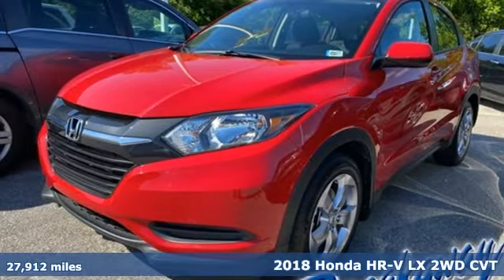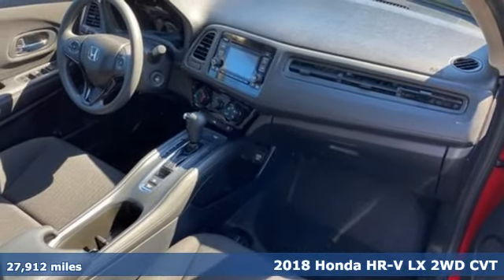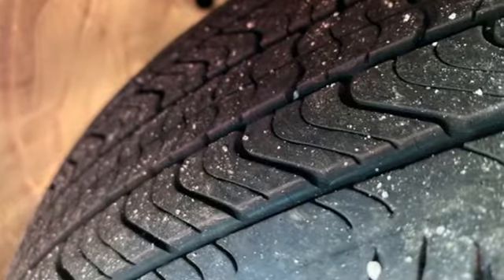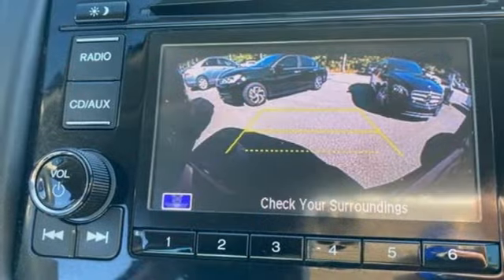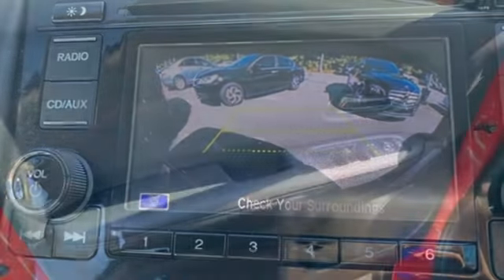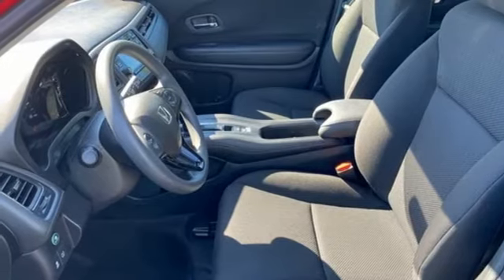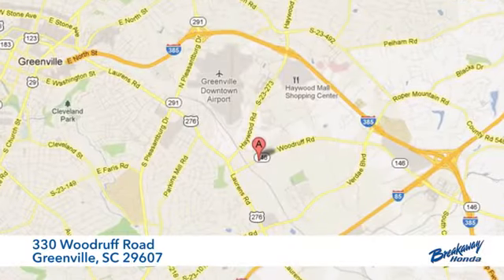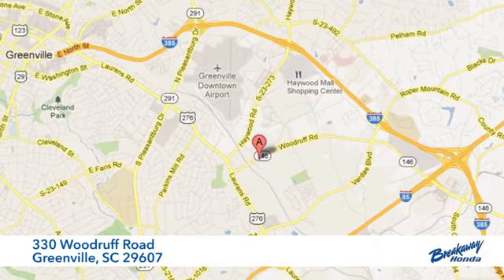Used 2018 Honda HR-V Greenville SC Easley, SC 212134A - SOLD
Year: 2018
Make: Honda
Model: HR-V
Trim: LX
Engine: 1.8L I4 SOHC 16V i-VTEC
Transmission: CVT
Color: Red
Interior: Black
Mileage: 27912
Stock #: 212134A
VIN: 3CZRU5H34JM713600
Come on out to Breakaway Honda to see this vehicle in person! CARFAX One-Owner. Clean CARFAX. Priced below KBB Fair Purchase Price! ***Honda Certified Warranty*** 7 Year / 100k miles, Bluetooth, Exterior Parking Camera Rear. 28/34 City/Highway MPGbrbrHonda Combined Details:brbr * Roadside Assistance for the duration of the Certified Pre-Owned Limited Warranty. Up to two complimentary oil changes within the first year of ownership. SiriusXM 90-Day Trial (for HondaTrue Certified+ program), Vehicles purchased within New Vehicle Limited Warranty period: extends New Vehicle Limited Warranty to 4 years*/48,000 miles*. Roadside Assistance for the duration of the Certified Pre-Owned Limited Warranty. Up to two complimentary oil changes within the first year of ownership. SiriusXM 90-Day Trial (for HondaTrue Certified program)br * Transferable Warrantybr * 182 Point Inspectionbr * Powertrain Limited Warranty: 84 Month/100,000 Mile (whichever comes first) from original in-service datebr * Limited Warranty: 12 Month/12,000 Mile (whichever comes first) after new car warranty expires or from certified purchase date (for HondaTrue Certified program), 60 Month/86,000 Mile (whichever comes first) from original in-service date, if purchased within new vehicle limited warranty period (for HondaTrue Certified+ program)br * Vehicle Historybr * Roadside Assistancebr * Warranty Deductible: $0brbrbrAwards:br * 2018 KBB.com Brand Image Awards * 2018 KBB.com 10 Most Awarded BrandsbrKelley Blue Book Brand Image Awards are based on the Brand Watch(tm) study from Kelley Blue Book Market Intelligence. Award calculated among non-luxury shoppers. Kelley Blue Book is a registered trademark of Kelley Blue Book Co., Inc.

Address:
330 Woodruff Road